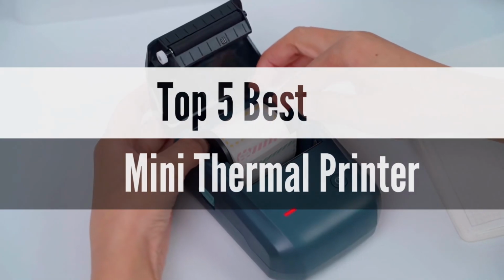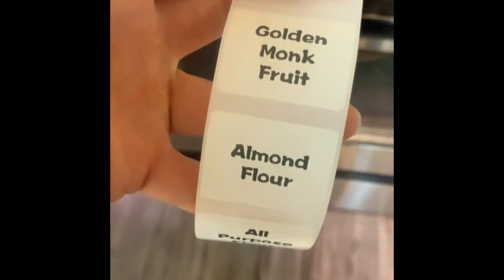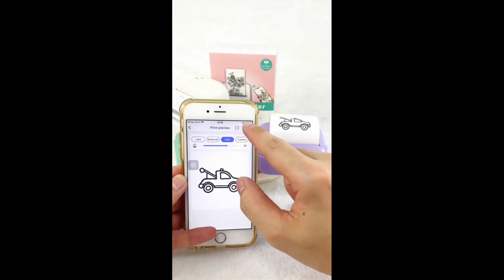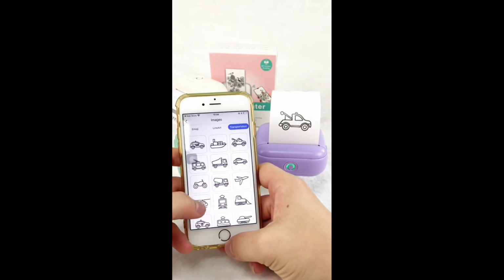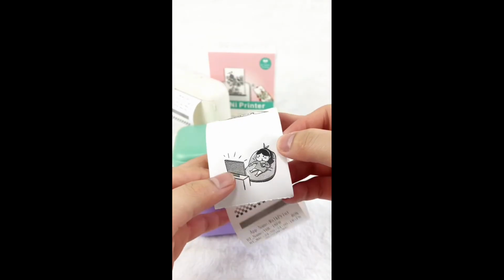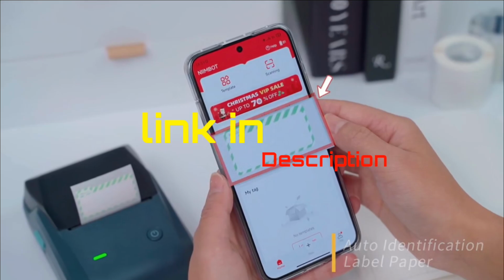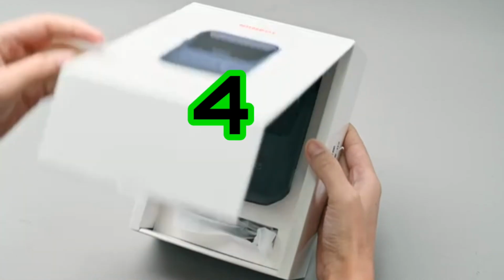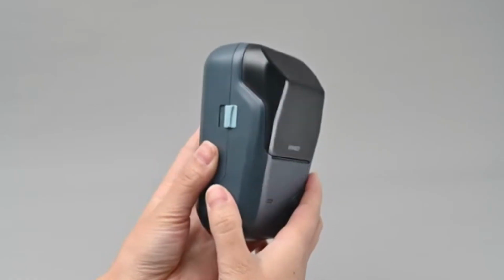✅Top 5 Best mini thermal printer [on aliexpress ]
Buy this product please click this links:
✅Wireless Bluetooth Label Printer Portable Thermal Printer Similar as D11 D110 D101 Labeling Machine Mini Label Maker P15 Sticker

✅C9 MINI Portable Thermal Printer Wireless Label Memo Machine 200dpi Bluetooth Inkless Pocket Printer Phone Notes Printing Paper

✅NiiMbot B21 Mini Thermal Printer Wireless Barcode Label Maker Bluetooth Portable Adhesive Label Printers for Office Commercial

✅Portable thermal printer mini cat print photo pocket thermal label printer 58mm printing wireless Bluetooth Android iOS printers

✅X6 mini HD printer portable sticker label Printer Bluetooth pocket thermal printer with paper for student note inkless printing

EARNING DISCLAIMER:wheni make links of product to service those lonks may be affiliate links.If you click on any those affiliate links and purchase within a certain time frame.I'll earn a small commission  .This commission is paid by the retailers ,at no cost to you.

Md.Sekandar Ali